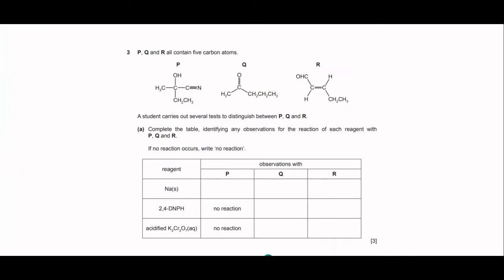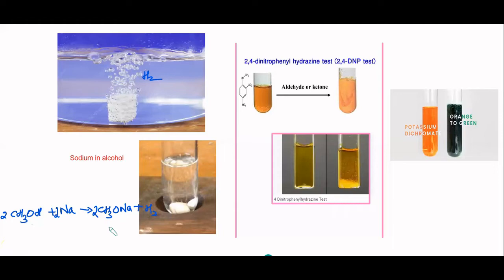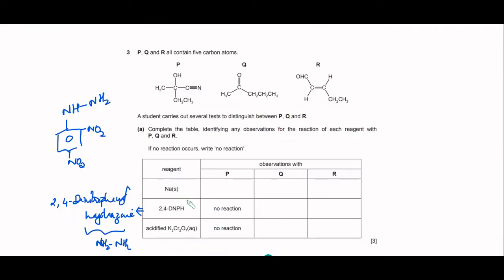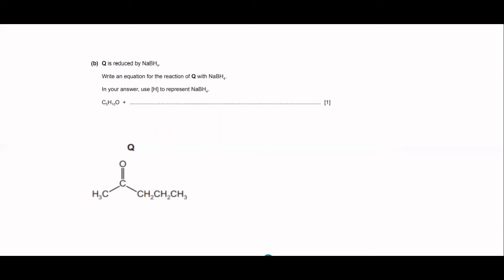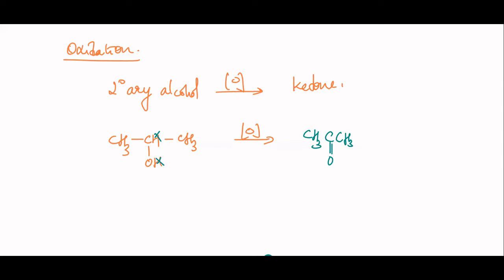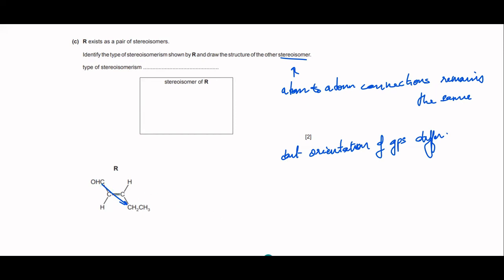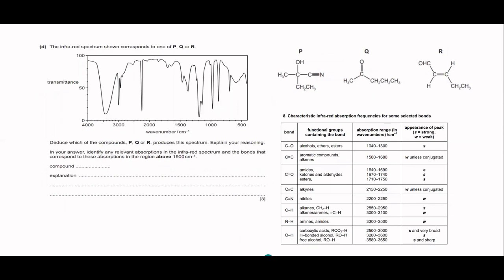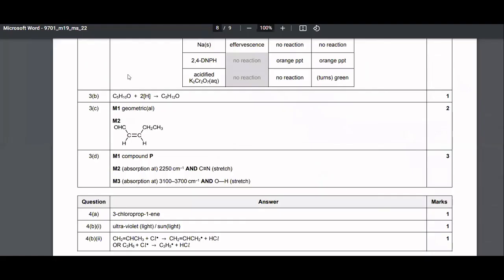9701/22/F/M/19 | A-Level Chemistry | CIE Qn:3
Qn 3: P, Q and R all contain  five carbon atoms. A student carries out several tests to distinguish between P, Q and R...